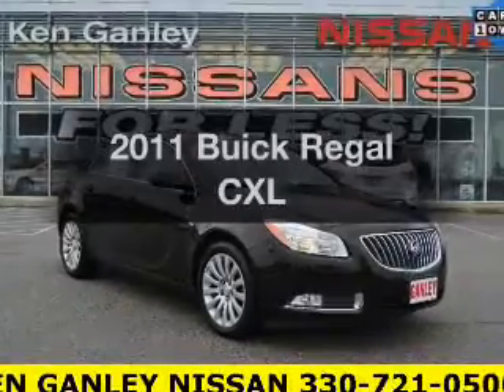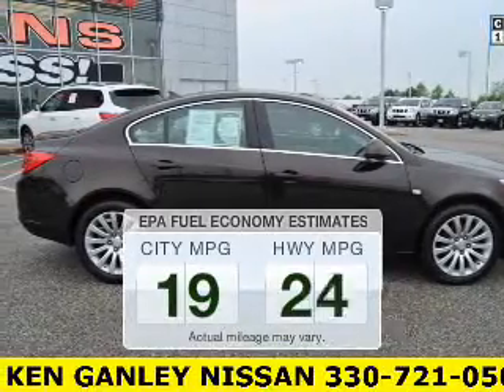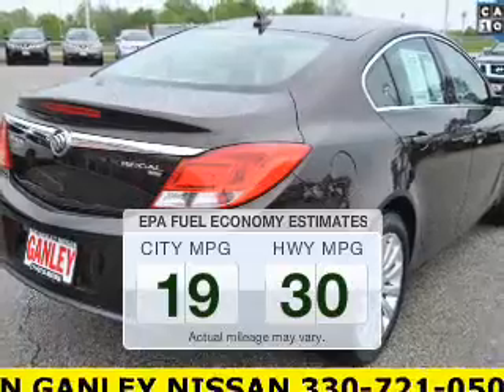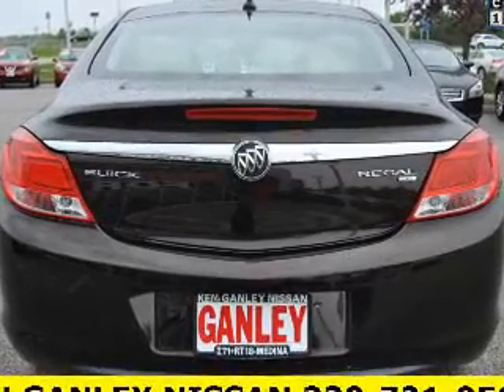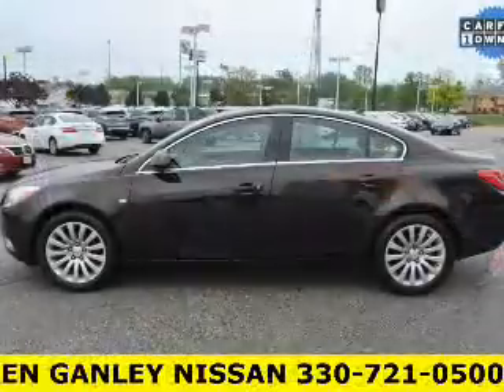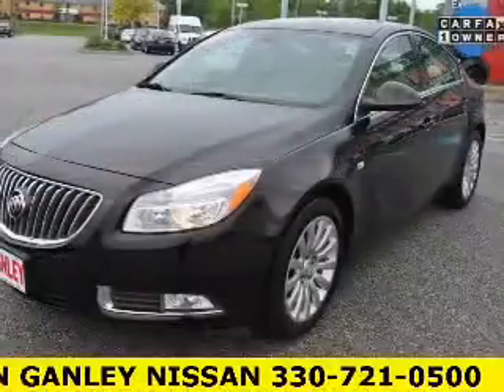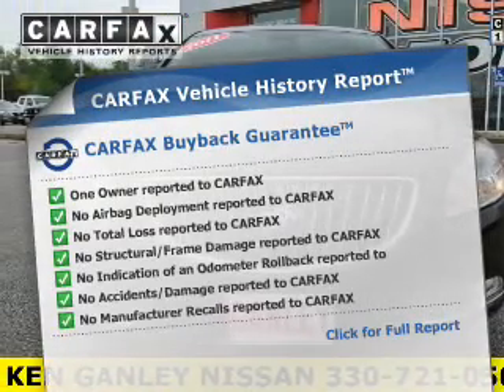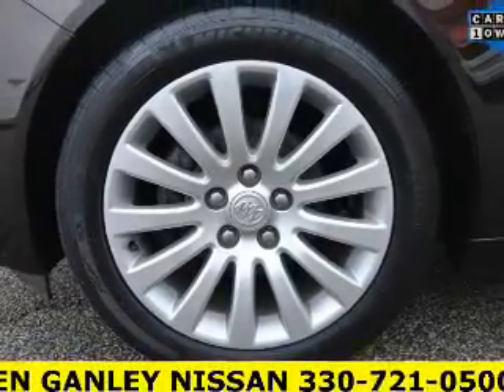2011 Buick Regal - MEDINA OH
Year: 2011
Make: Buick
Model: Regal
Trim: CXL
Engine: 2.4 L, 4 cylinder
Transmission:
Color: Brown
Mileage: 36524
Address:
5180 MONTVILLE DR